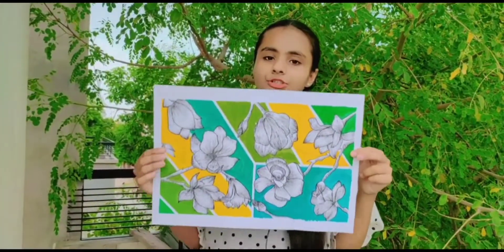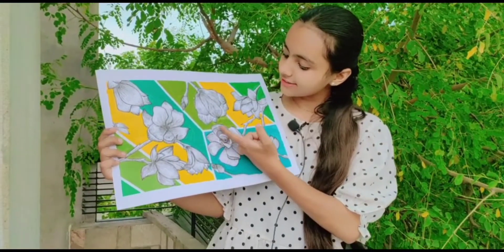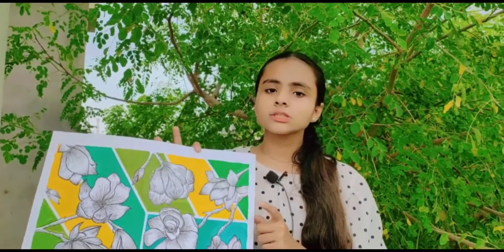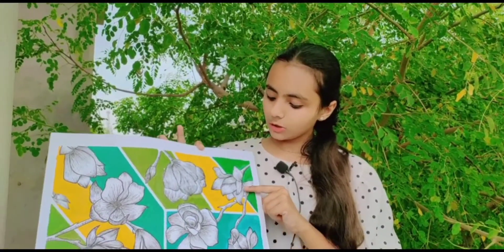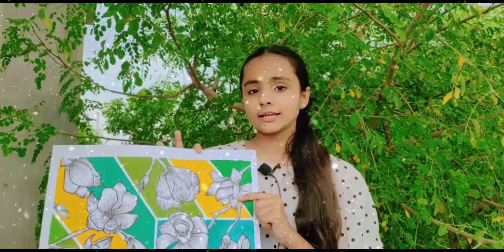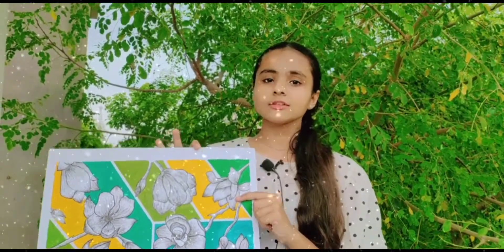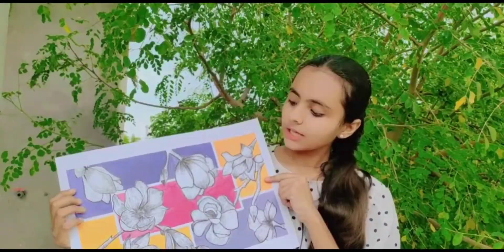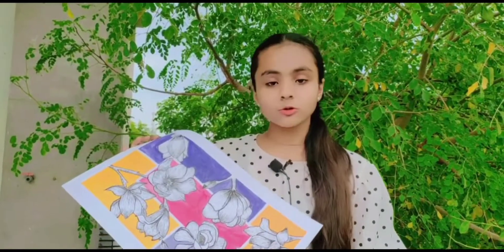Sum of strokes n' paints